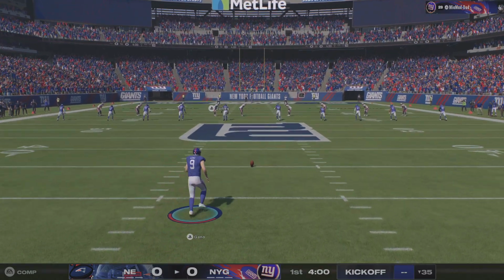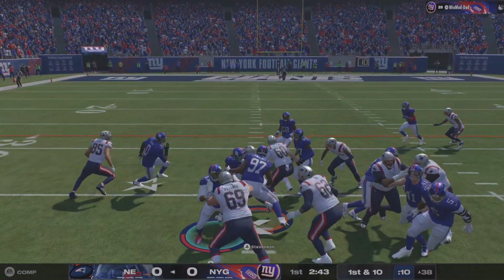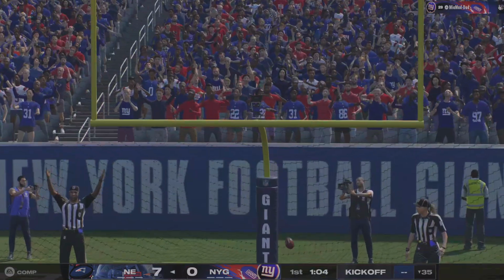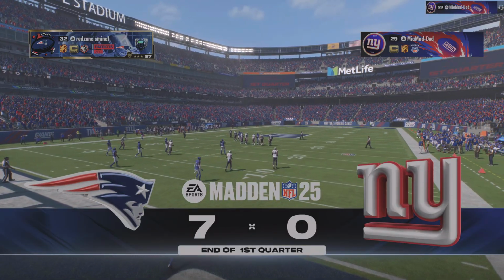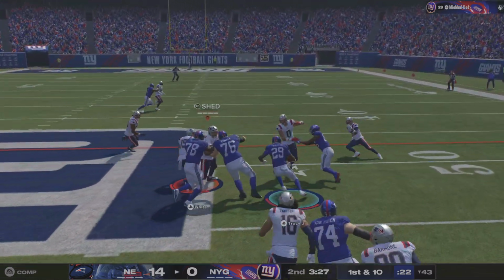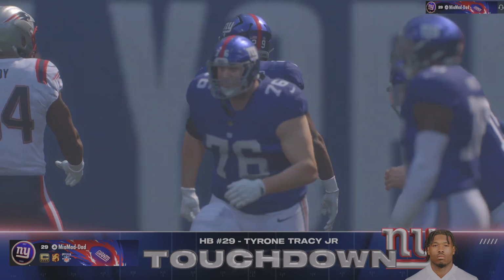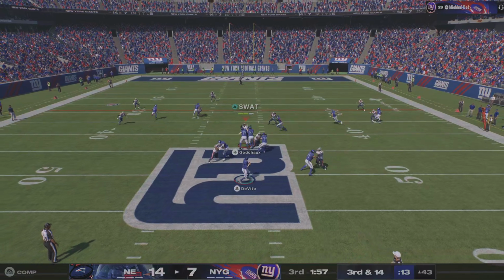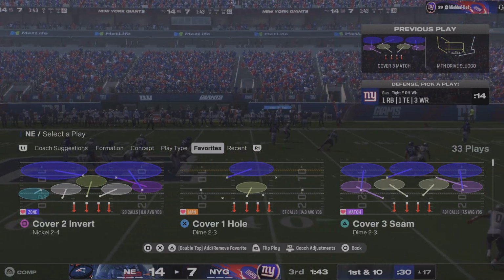Madden NFL 25_20250419233657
Red zone is mine son